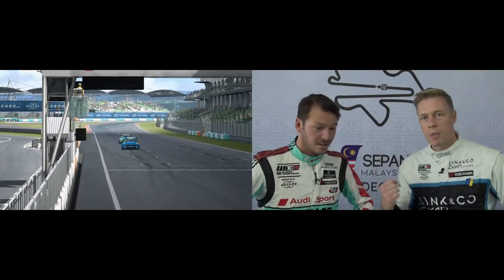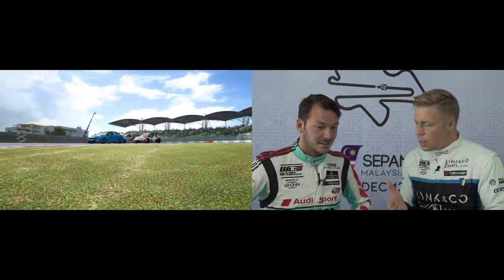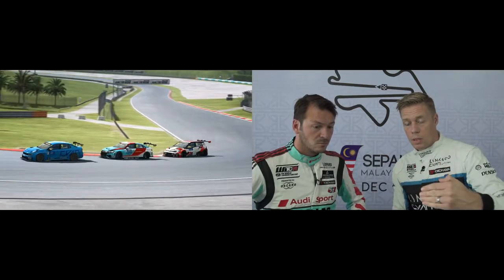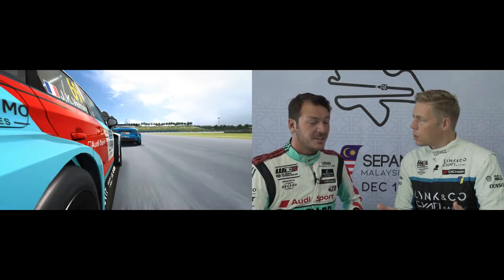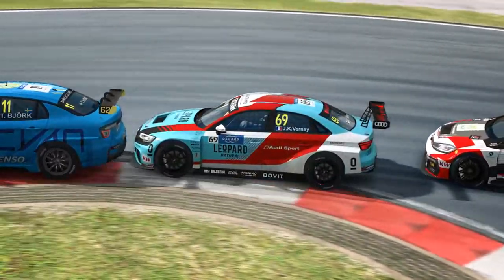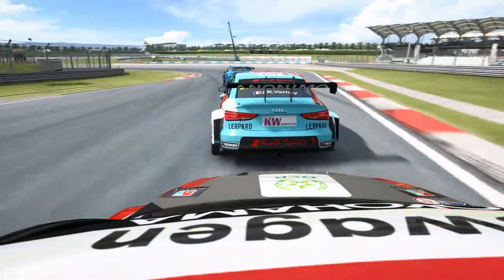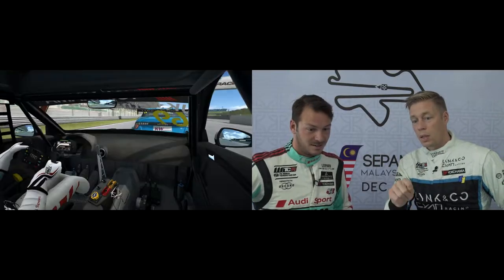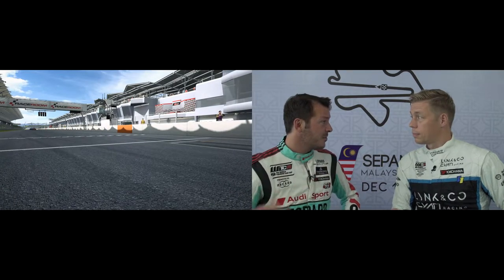Vernay vs. Björk at Sepang | Esports WTCR OSCARO | RaceRoom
The Esports FIA WTCR / Oscaro is heading to Sepang for its Online Season Finale!
Jean-Karl Vernay & Thed Björk tell you all you need to know about the Malaysian circuit.